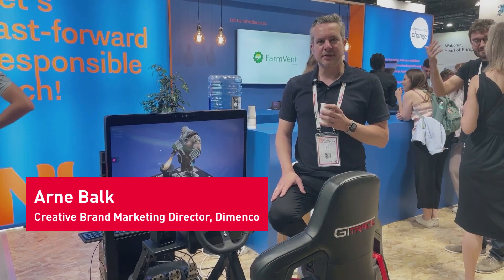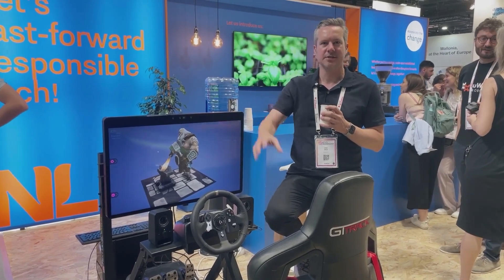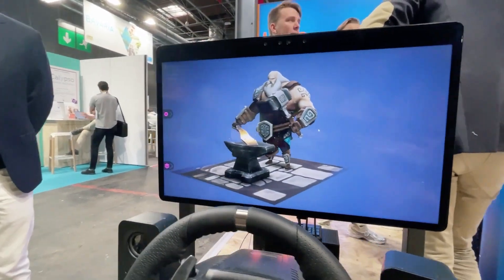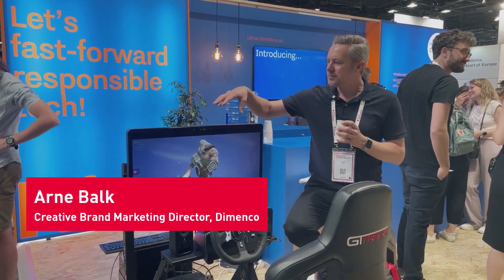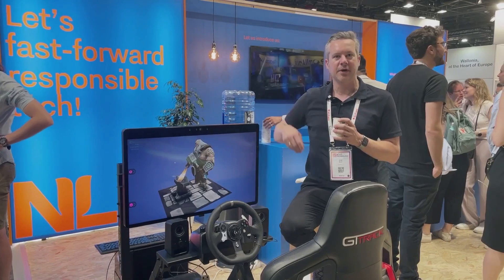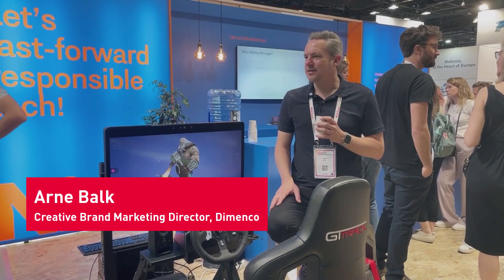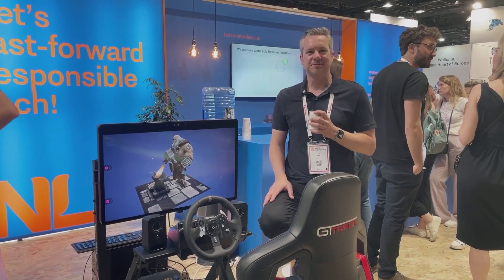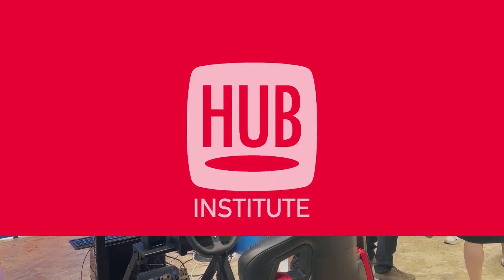HUB Institute x Dimenco - Vivatech 2022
Le HUB Institute anime et développe des communautés professionnelles grâce à une plateforme de contenus, d’événements, d’échanges et de formations autour d’écosystèmes thématiques :
👉 Digital Business & Retail : Intelligence artificielle et donnée, retail 2.0, marketing digital, e-commerce, supply chain, futur du travail...
👉 Sustainable : de la smart city à la smart factory, de l’inclusion et de la RSE à l’impact positif